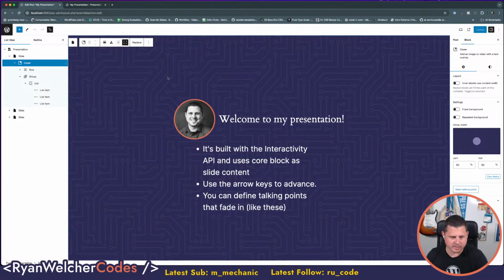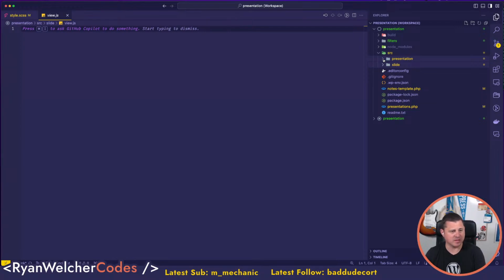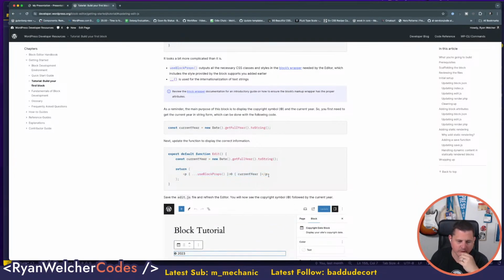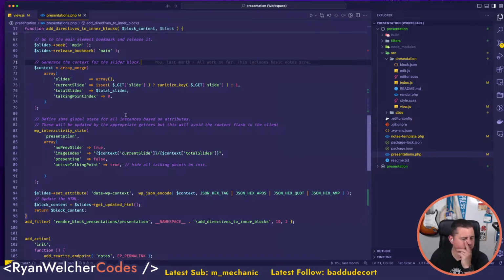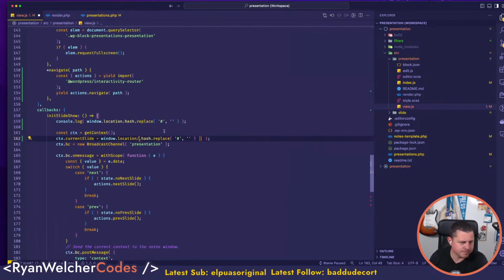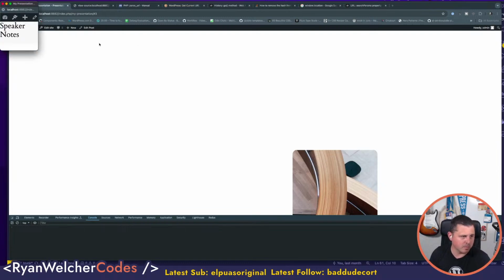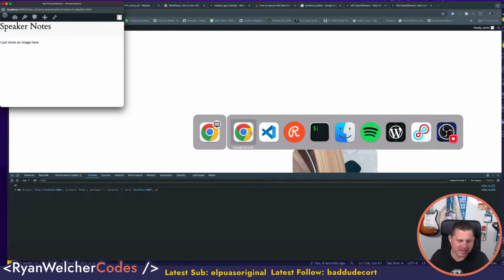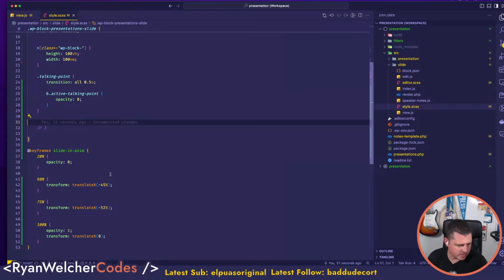Live Stream June 6, 2024: Creating a slide deck with the Interactivity API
Using the Interactivity API to create a slide deck block with transitions.